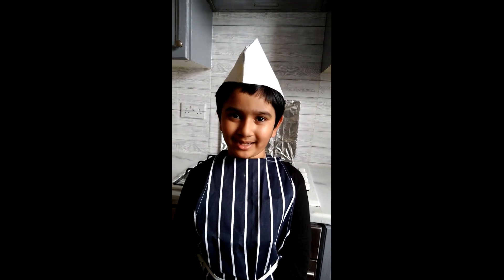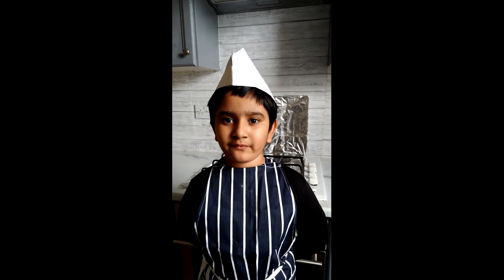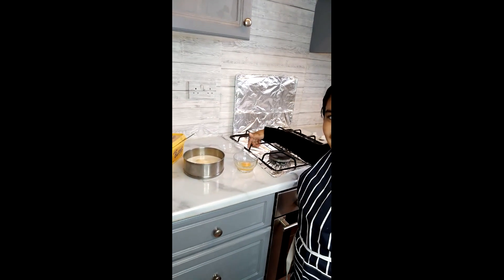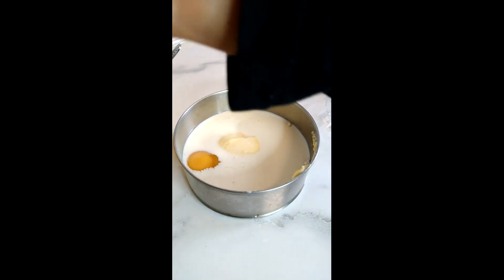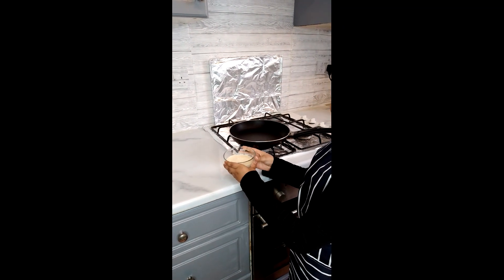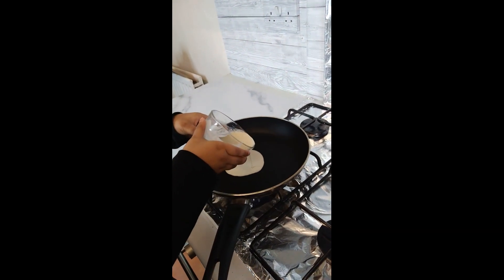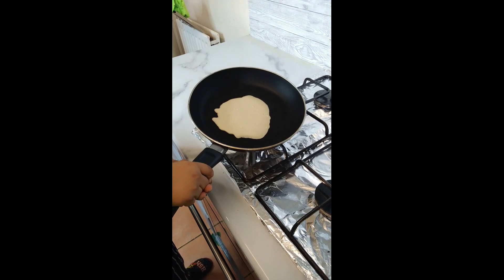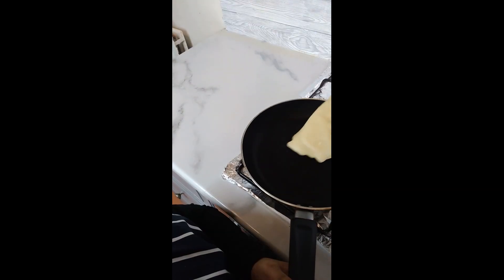How to Make Pan Cake | Raiyan Making Pan Cake | Little Master Chef | Raiyan's Vlog UK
I am Riayan in year 2, from Manchester, UK. I love to tell stories and share things I love to do with my friends and families. This page is all about myself what I do, how I study and my favorites.
How to Make Pan Cake
Raiyan Making Pan Cake
Little Master Chef
Raiyan's Vlog UK